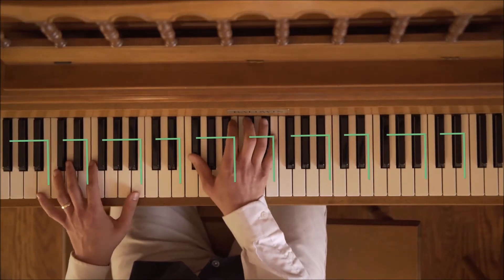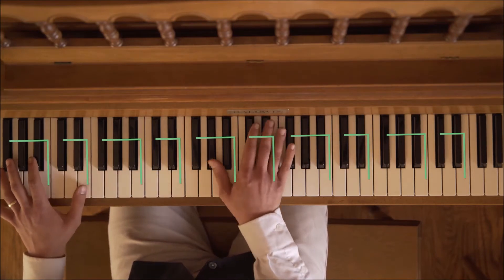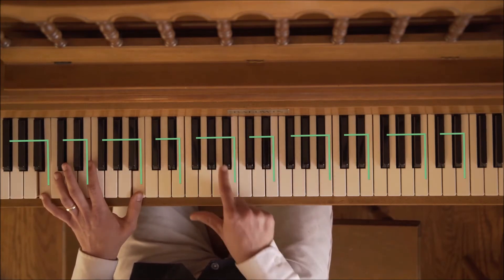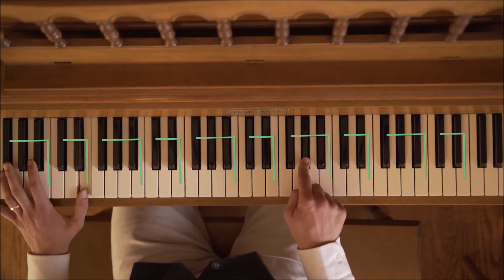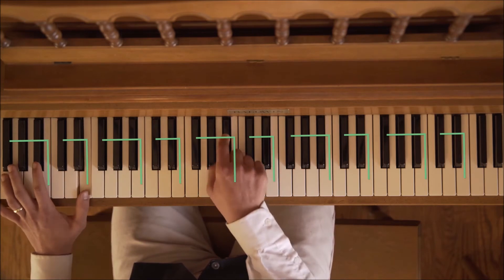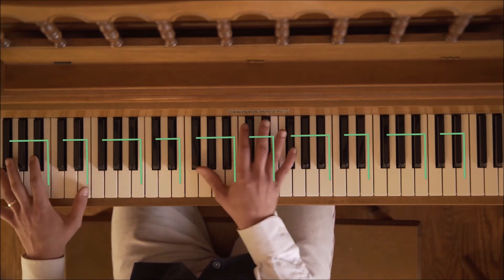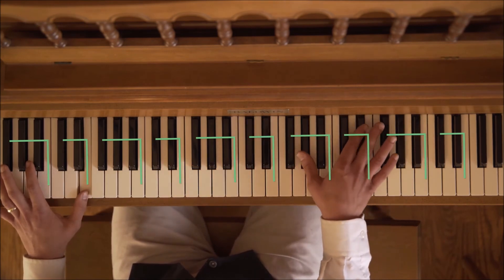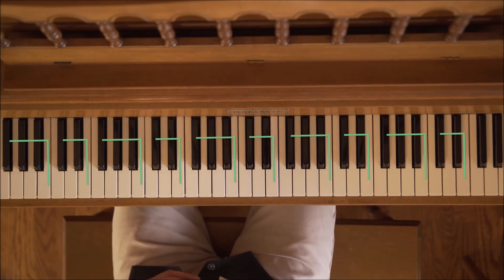Part 7.0: Improv Technique: Anchor and Dance Hands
I’m right-handed and enjoyed learning to play with my dominant hand first. I then worked my way to using my non-dominant hand to play a simple “anchor” that held the beat within my L. It took practice before I was ready to move both hands equally fast. Being right-handed, I like to call my right-hand “the dance hand” while my left is “the metronome hand.”

Admittedly, being self-taught, I don’t have the best fingering or wrist technique, and I would encourage you to learn better habits. If you’re interested, check out Tim Stein on Pianist Magazine’s amazing YouTube channel.

Also, as you’re starting out, hold down the rightmost foot pedal: it will keep notes “in the air” longer as you practice patterns, providing you more time to explore.

Whether you’re a beginner or you’re looking for ways to expand your music-making and improvisation skills, the Daniel L. Garner Pattern Method is for you! The method can help you master any type of keys: piano, keyboard, accordion and keys-based controllers for beatmaking and electronic music.

Spread musical creativity! Support the Pattern Method today.

Why this method is different:

-Doesn’t conflate music theory or reading music with making music.
-Uses patterns and shapes instead of numbers and notations.
-Helps you sound good while you learn, not just after you learn.
-Makes music lessons optional.
-Enables you to play music with ease and without end.

For beginners, this tool will:

-Erase the fear of failure: it will be like bowling alley bumpers are up on the piano.
-Help you see patterns on a keyboard instead of chaos.
-Provide you with bearings to know where to start.
-Free you to just play.

For those with more experience:

-Improve your improvisation skills.
-Enable to transition between keys instantly.
-Inspire you with new musical possibilities!

The DLGPM eBook provides an overview for those who learn by reading, and our video + eBook package provides the most comprehensive learning experience.

Support DLGPM Today!

If you’ve benefited from the Daniel L. Garner Pattern Method, we encourage you to contribute so we can spread music liberation to others. What started as a passion project has turned into a full piano learning experience with time and production costs, and we rely on contributions from happy pianists like you.

There’s a lot more material we want to release, and more people need to experience the musical freedom of the Pattern Method — but we can’t do it without you. Will you join us? You can give now through any of the options above.